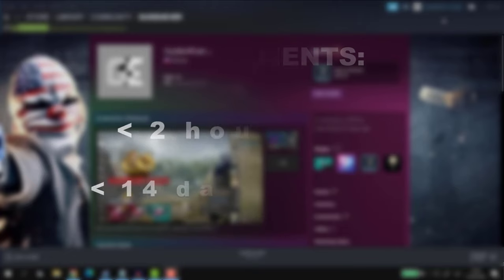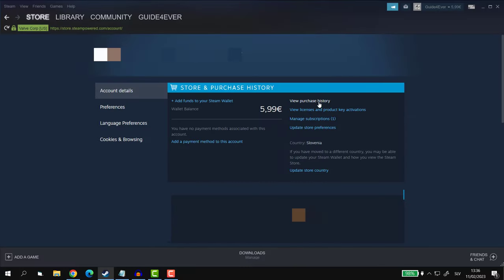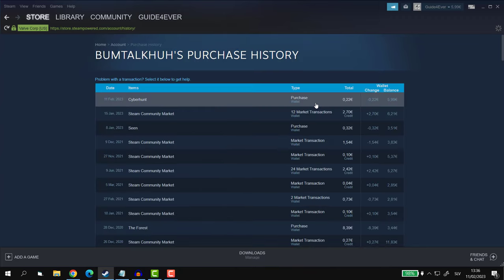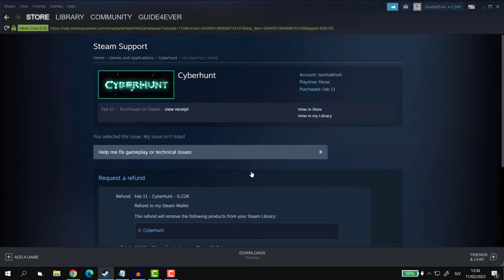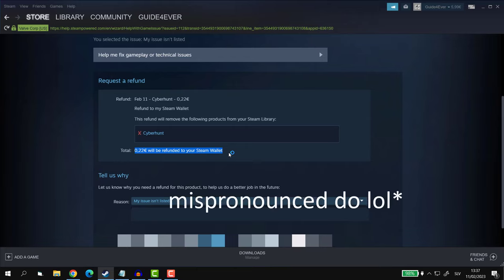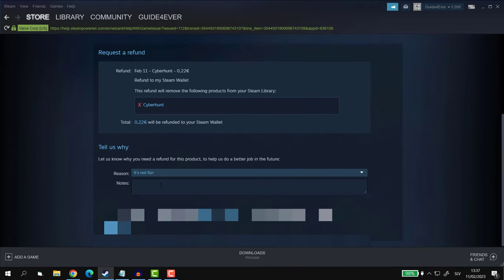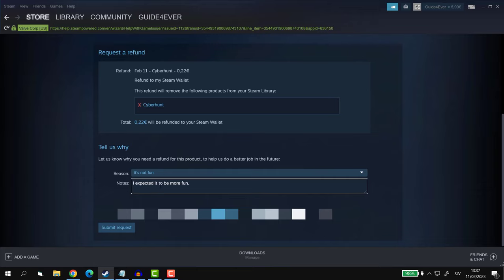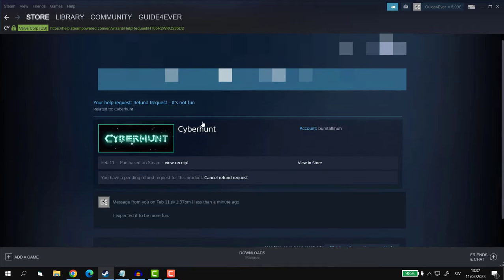How to Refund a Steam Game (2023)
In this tutorial I will show you how to refund a Steam game step-by-step, no time wasting so you can get it done as soon as possible.

Requirements:
You need to submit the refund request within 14 days of purchase.
Any purchased game can only have two hours of playtime on it.